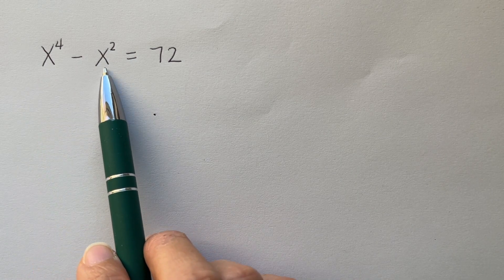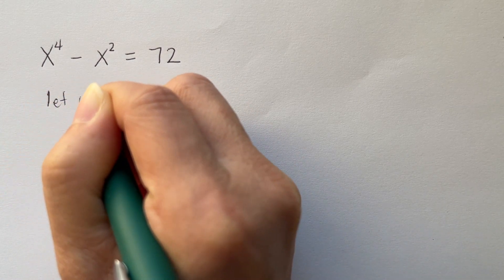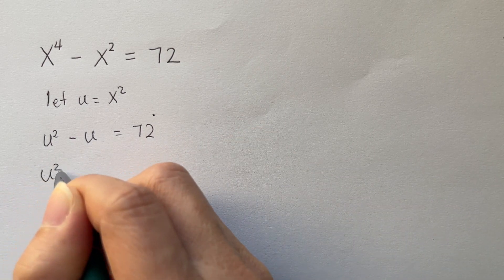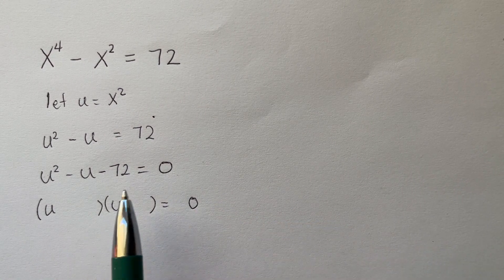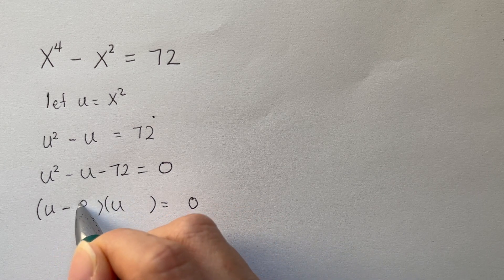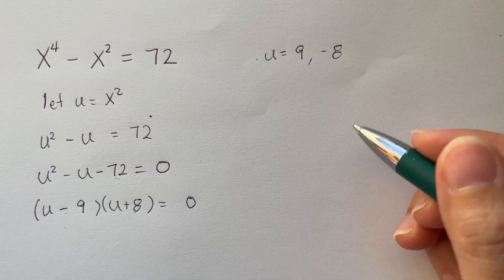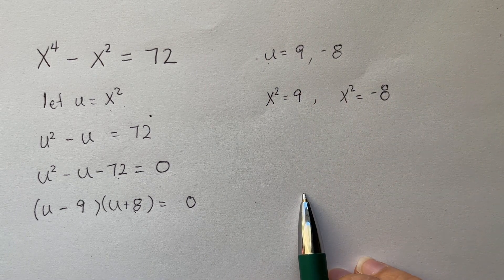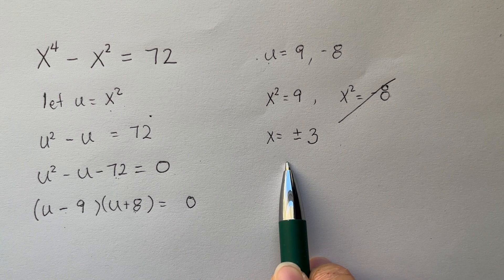This Equation Is Easier Than It Looks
Can you solve this algebra equation?  Welcome, follow along or pause the video to solve it first.